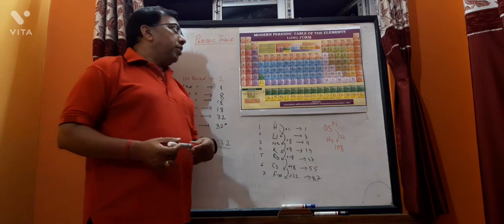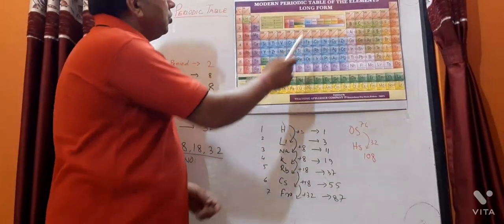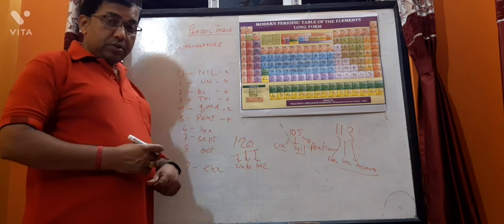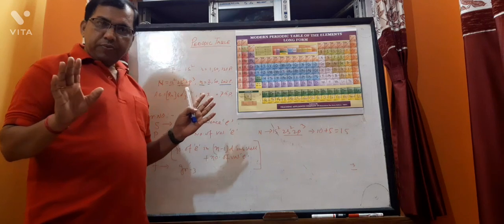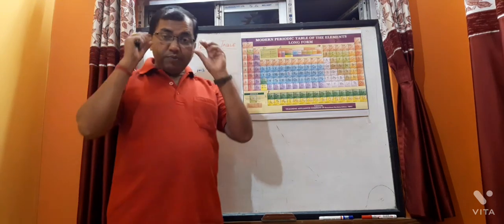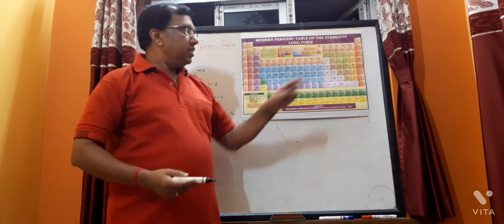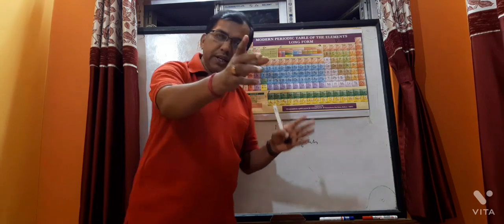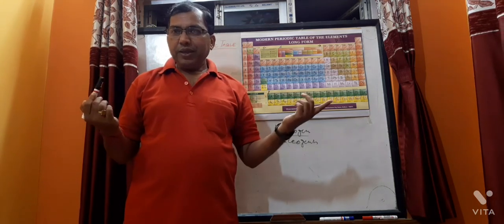classification of elements-periodic table|chapter 3|class-11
Go and learn it.